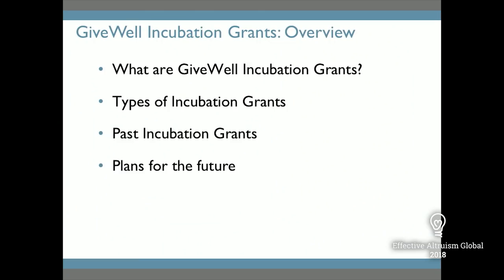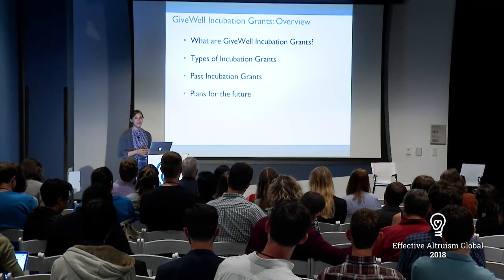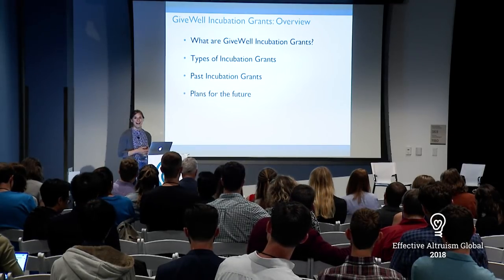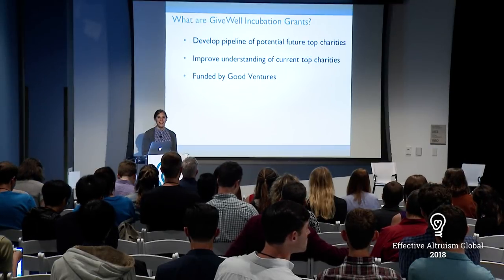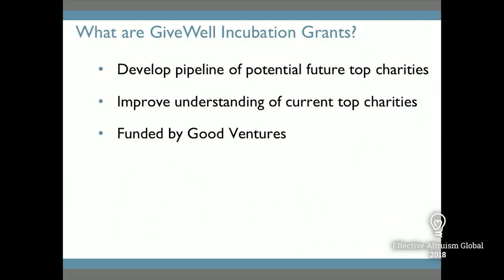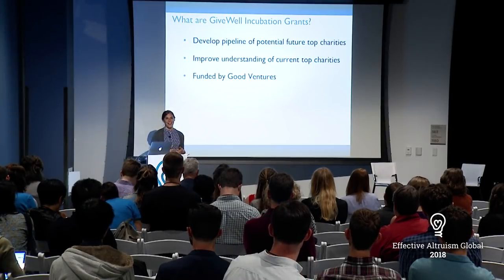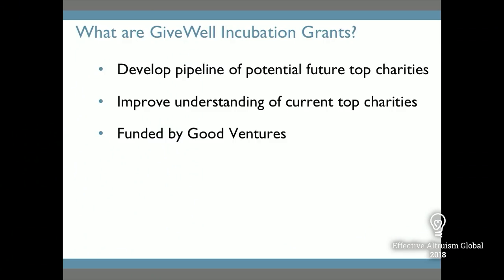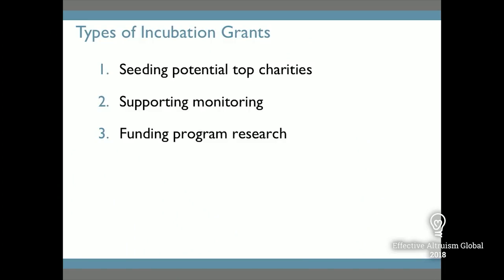GiveWell Incubation Grants | Catherine Hollander | EA Global: San Francisco 2018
GiveWell’s top charities have to meet a very high standard in several ways, including ways that promising charities may not always prioritize. So in recent years, GiveWell has been providing grants to promising charities to help them, if all goes well, achieve top charity status. In this talk from EA Global: San Francisco 2018, Catherine Hollander explains how GiveWell’s Incubation Grants function, and why they’re an exciting addition to GiveWell’s charity evaluation work.

You can read a transcript, or discuss this talk, on the Effective Altruism Forum